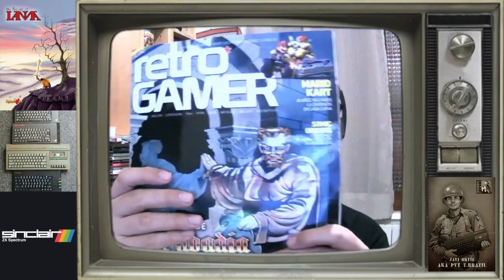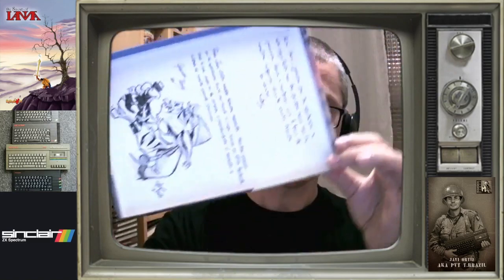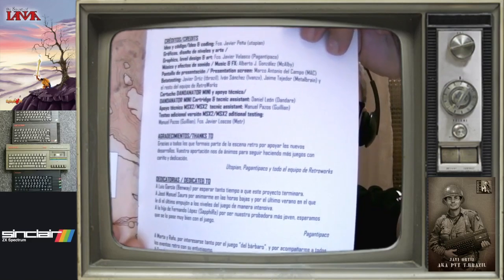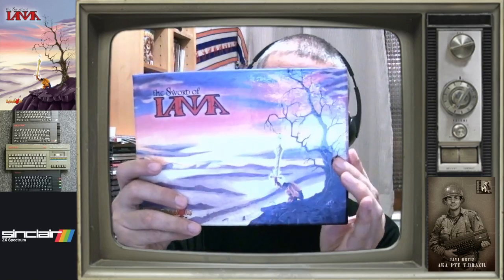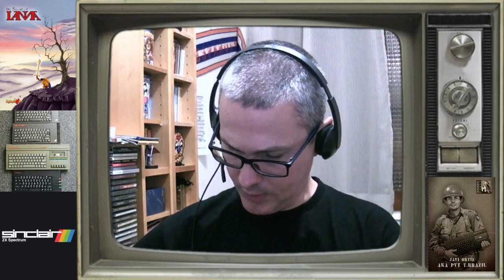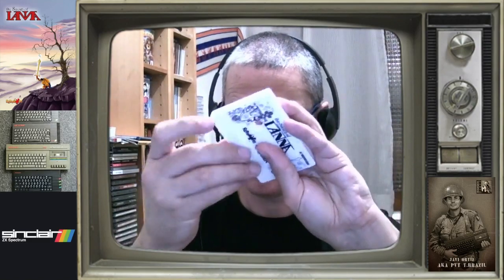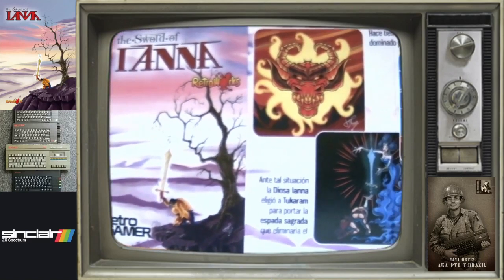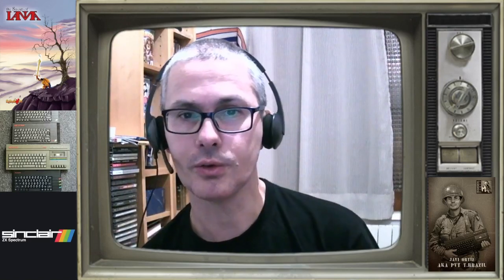The Sword of Ianna DX ¡La edición física!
UNBOXING de la versión física de PC del SWORD OF IANNA de RETROWORKS, obtenida mediante la Suscripción a RETROGAMER España. Además os muestro la versión original, para Spectrum128k, lanzada en 2017.